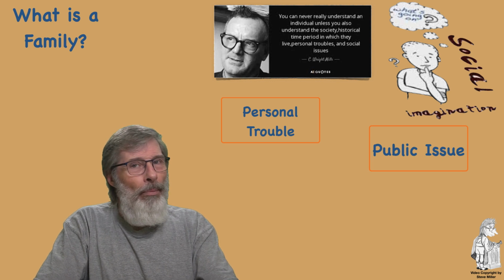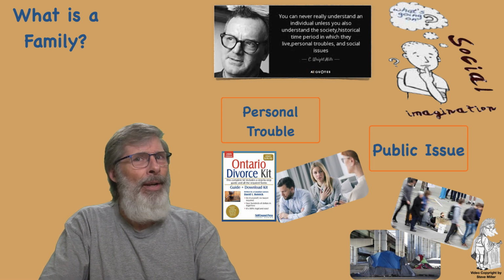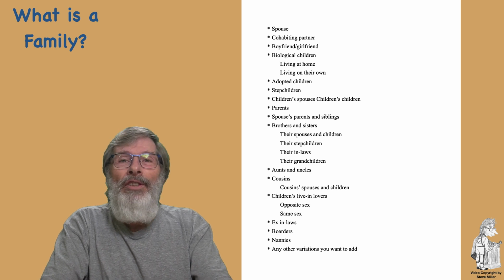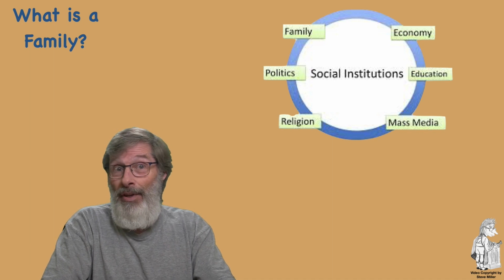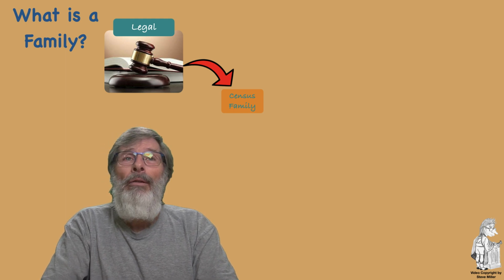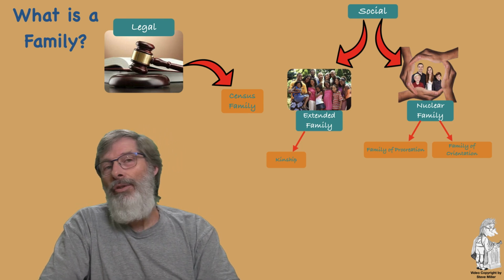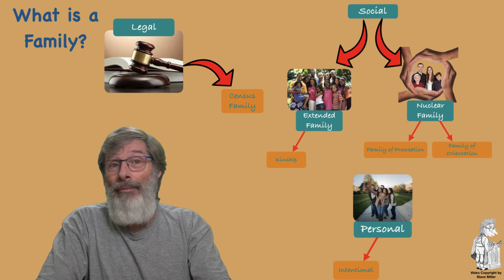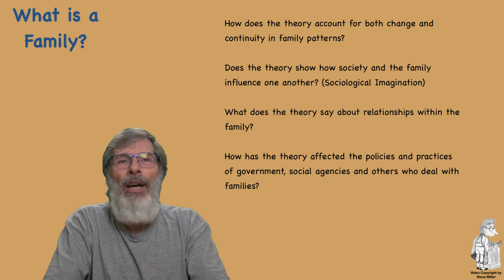#1 Family Sociology by Prof Miller - What is Family P1